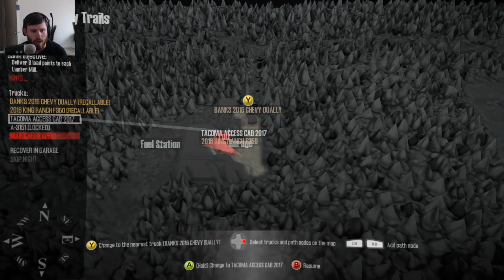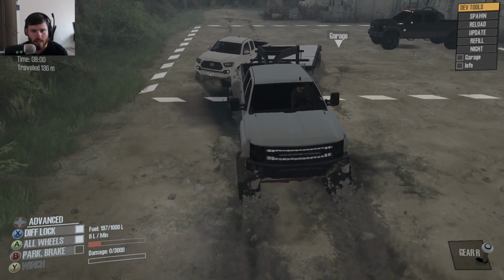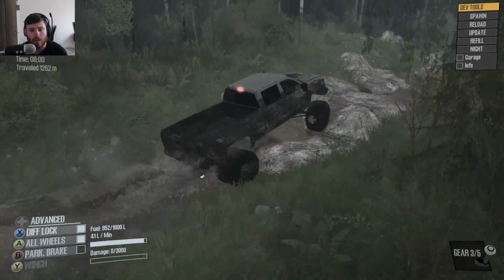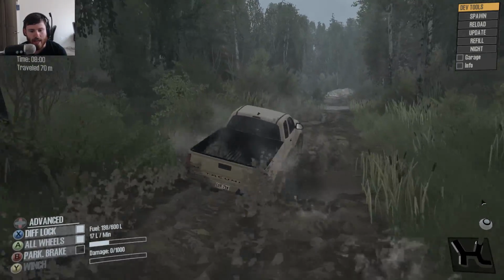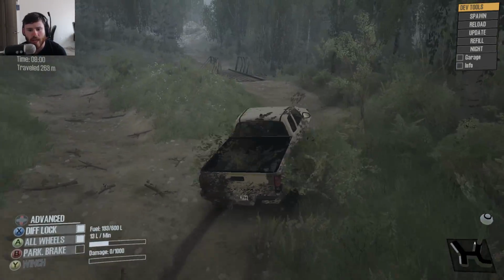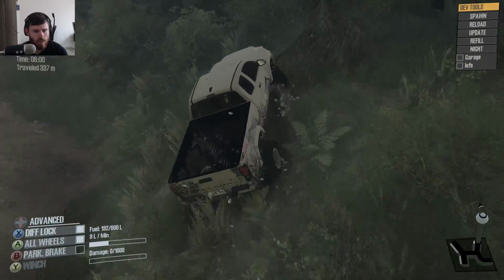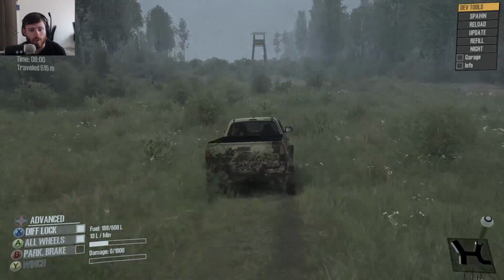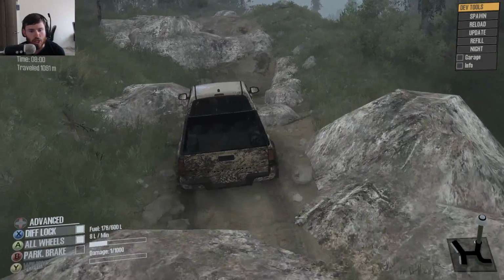SpinTires MudRunner: REALISTIC TRAILS MAP! Oxford County Trails V2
SpinTires MudRunner: REALISTIC TRAILS MAP! Oxford County Trails V2 | TC9700Gaming

Welcome back to SpinTires MudRunner!! This time we're going to be revisiting Oxford County Trails V2!!